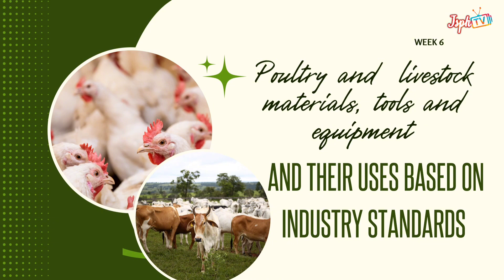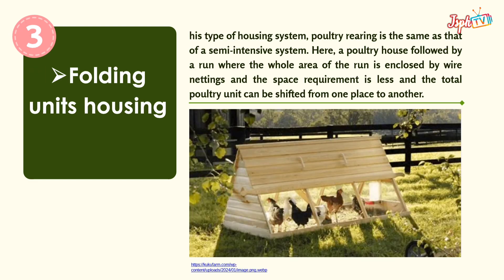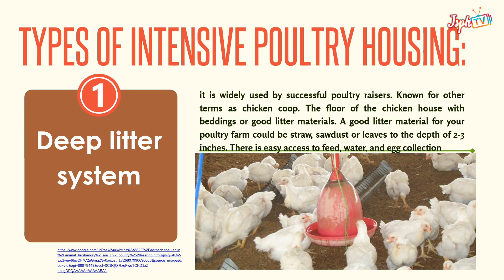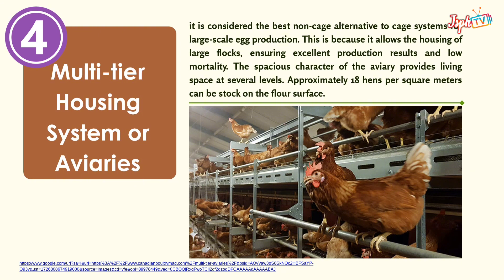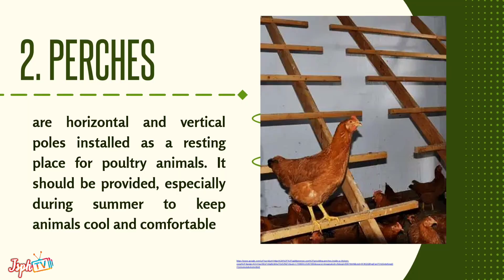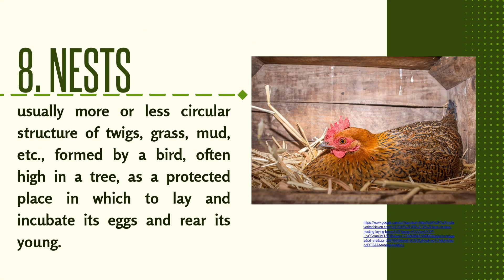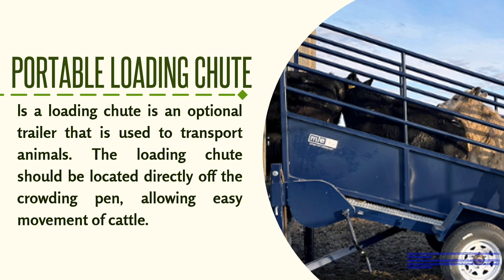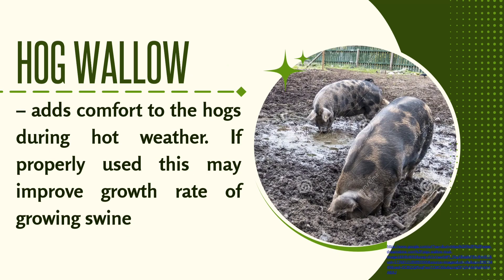TLE7 Q2 AFA: WEEK 6 Poultry and Livestocks Materials, Tools and Equipment and their uses.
TLE7 Q2 AFA: WEEK 6 Poultry and Livestocks Materials, Tools and Equipment and their uses. tle7 matatag videolessons howto ppt trendingshorts agriculture fypシ゚viral